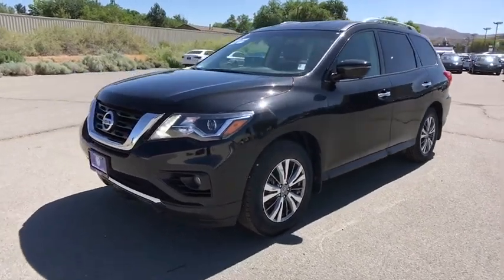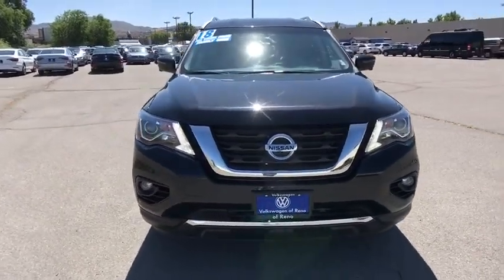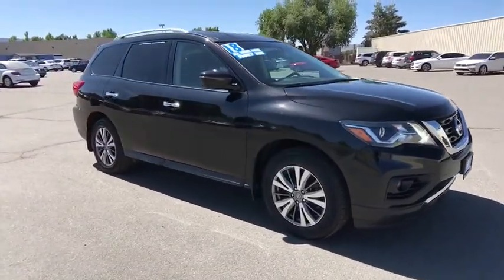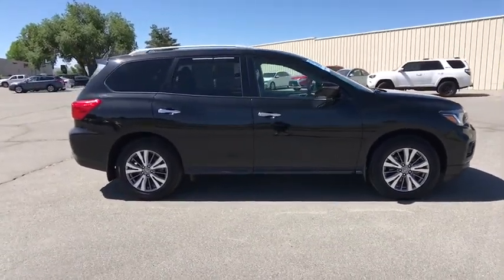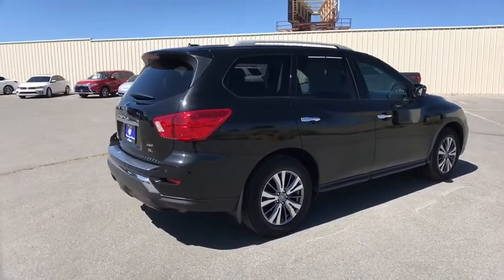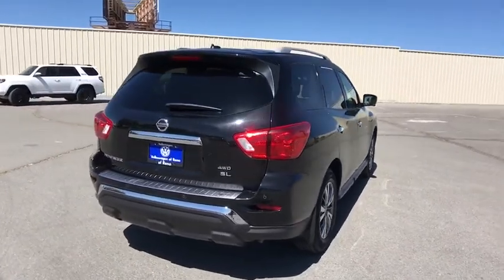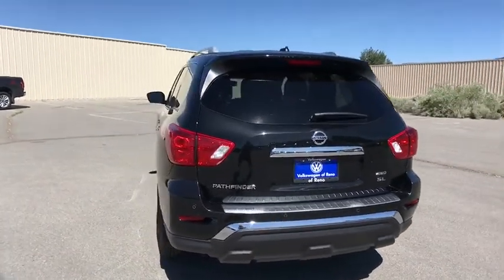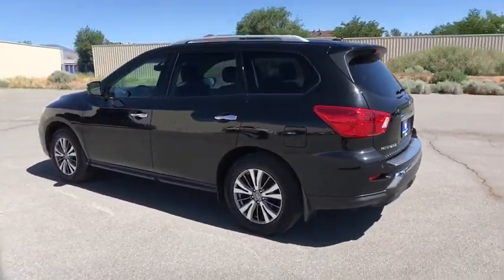2018 Nissan Pathfinder Reno, Carson City, Northern Nevada, Roseville, Sparks, NV JC655983P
Used  2018 Nissan Pathfinder available in Reno, Nevada at Lithia Volkswagen Reno. Servicing the Carson City, Northern Nevada, Roseville, Sparks, NV area.
2018 Nissan Pathfinder 4x4 SL - Stock#: JC655983P - VIN#: 5N1DR2MM2JC655983

CARFAX 1-Owner. REDUCED FROM $28995! $1500 below Kelley Blue Book! Nav System Heated Leather Seats Third Row Seat Rear Air Heated Rear Seat Back-Up Camera Aluminum Wheels [B94] REAR BUMPER PROTECTOR Power Liftgate AND MORE! KEY FEATURES INCLUDE: Leather Seats Third Row Seat Navigation 4x4 Power Liftgate Rear Air Heated Driver Seat Heated Rear Seat Back-Up Camera Satellite Radio iPod/MP3 Input CD Player Onboard Communications System Aluminum Wheels Remote Engine Start Rear Spoiler MP3 Player Remote Trunk Release Privacy Glass Keyless Entry. OPTION PACKAGES: REAR BUMPER PROTECTOR. Nissan SL with MAGNETIC BLACK exterior and Charcoal interior features a V6 Cylinder Engine with 284 HP at 6400 RPM*. EXPERTS REPORT: KBB.com explains . a powerful SUV thats quick off the line and has no problem getting up to speed. Even at 70 mph the Pathfinder has plenty of passing might in reserve so its easy to get by the 18-wheeler that keeps creeping into your lane.. Great Gas Mileage: 26 MPG Hwy. AFFORDABILITY: Was $28995. This Pathfinder is priced $1500 below Kelley Blue Book. PURCHASE WITH CONFIDENCE: CARFAX 1-Owner MORE ABOUT US: Lithia Volkswagen of Reno sells new and used cars trucks and SUVs near Sparks and Carson City Nevada. We offer easy financing options and best in market no haggle pricing for an easy and transparent purchase experience. Our sales team is open seven days a week to help you. Just a few miles south of I-80 and downtown Sparks we are located at 7063 South Virginia Street in Reno. All prices are plus tax license smog and fees. Plus any applicable finance charges. All vehicles subject to prior sale.